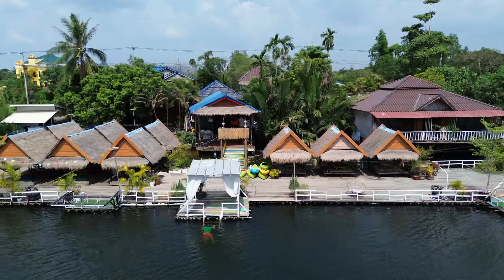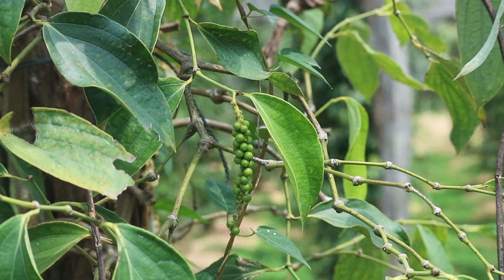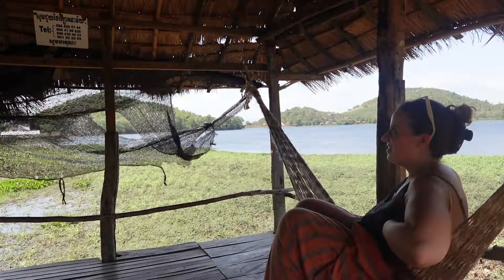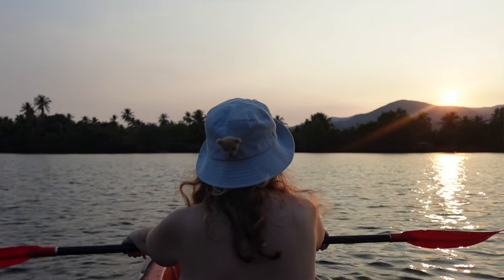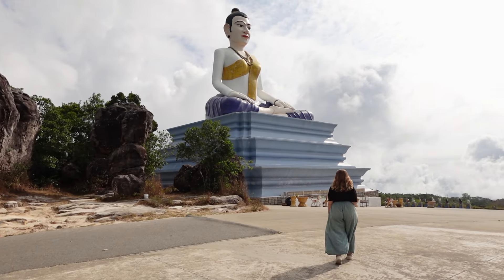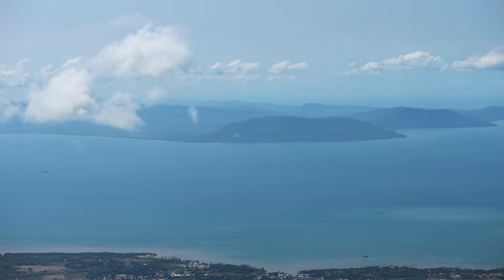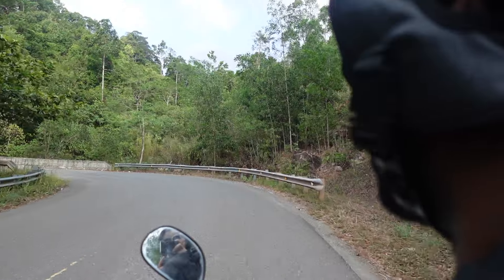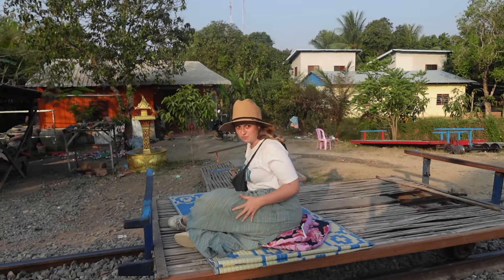UNEXPECTED Surprise in KAMPOT | A Unique Cambodian Adventure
We take you through spending 48 hours in the special town of Kampot, Cambodia.

 Day 1 in Kampot: We start our excursion by driving to the Bokor National Park in Krong Kampot. The drive in itself is amazing, and the Bokor National Park is such a weirdly beautiful place and one of many unique things to do in Kampot.

 We also get a glimpse of the park’s history as Bokor Hill Station. There are creepy abandoned buildings that remind you of it’s history. After spending time at the Secret Lake with some unique Khmer food for lunch, we make our way to the Kayaking trail where we spend the evening kayaking down the swamps and heading to the main river. We love trying local Cambodian Khmer food, and in today’s video we first check out the Kampot Spicy Pepper burger at a unique restaurant in Kampot town.

Day 2 in Kampot: Day 2 starts with us heading to check out the unique Kampot Salt Farms. Kampot, Cambodia (Krong Kampot province) is also known for it’s world famous Kampot pepper, and we head to a pepper farm called La Plantation to learn more about how Kampot Peppers are grown. We are also surprised to see that they make pepper ice cream from Kampot black pepper.

 We spend the afternoon walking around the old Kampot town, looking at it’s French-colonial architecture and old-world streets.

 Hope you enjoyed travelling with us and find your own unique things to do in Kampot.
 Much love,
Ashton and Bibek
Beyond A to B

00:00 - Intro
00:53 - Where is Kampot?
01:57 - La Plantation
08:18 - Secret Lake
09:23 - Tiny House
10:35 - Kayaking Trail
13:49 - Kampot Specialty Dinner
15:14 - Salt Fields
17:32 - Bokor National Park
26:30 - Kampot Town
28:19 - Beef Loklak
29:41 - Our Thoughts on Kampot
30:24 - Bloopers

💕 If you enjoy our content, and want to see more you can support us